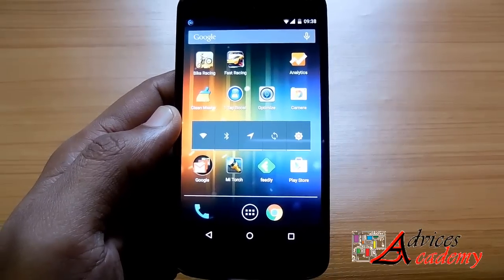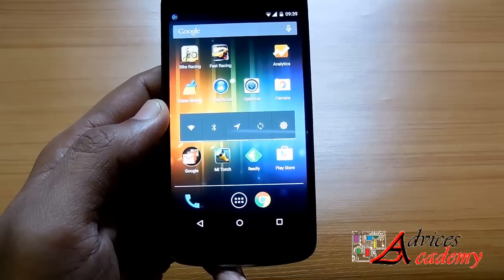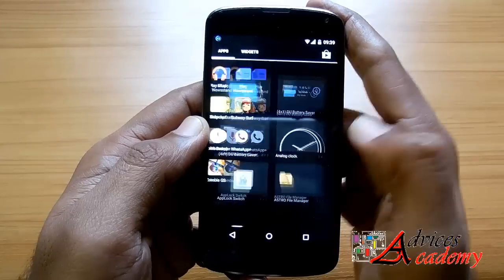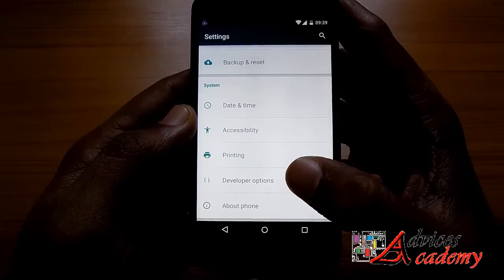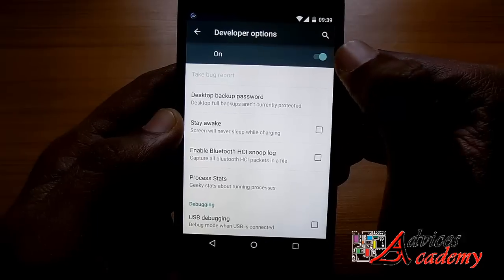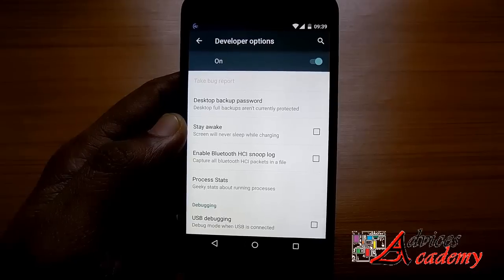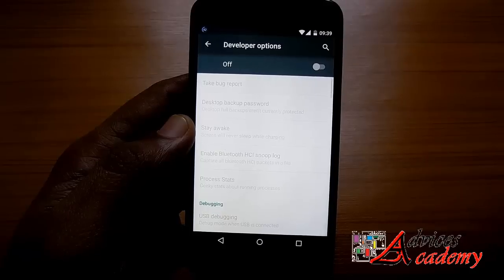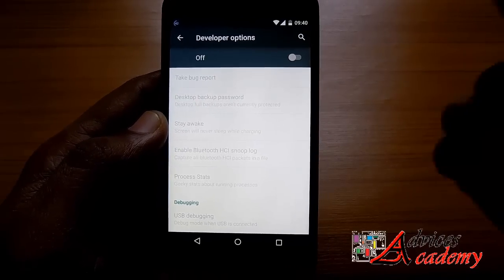Toogle Developer Options on Android Lollipop Phones - Enabling USB Debugging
This is how you can turn OFF/ON Developer Options on Android Lollipop Phones and tablets [5.0, 5.0.1, 5.0.2 and upcoming].

This option is pretty helpful if you doesn't want to touch any of the Android Developer Settings.